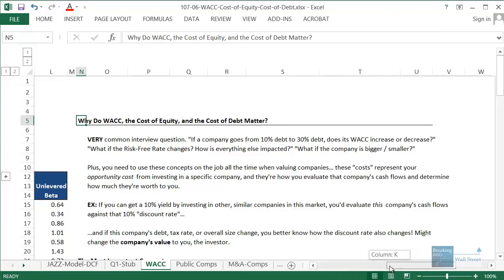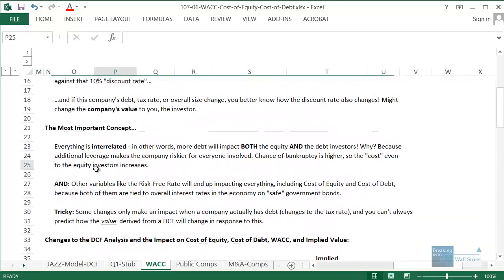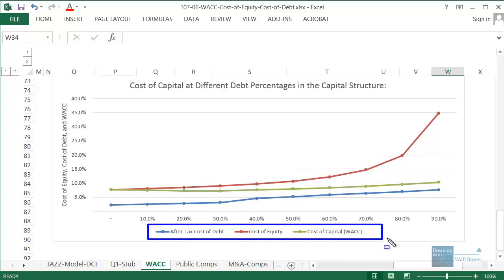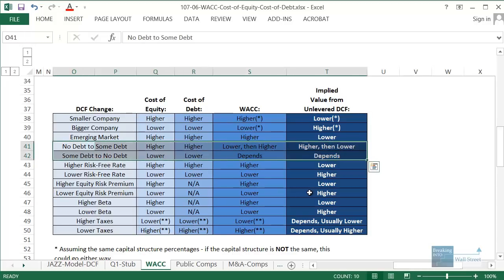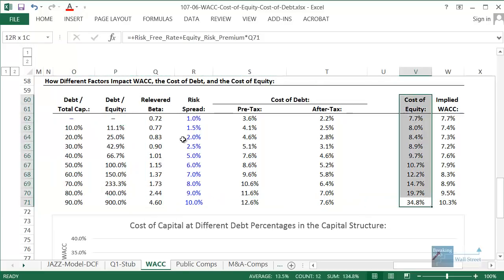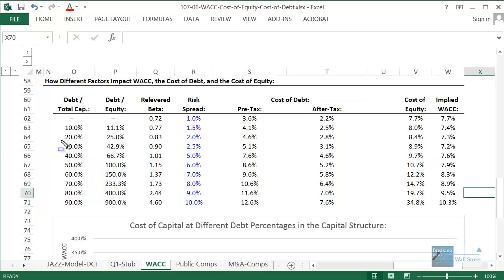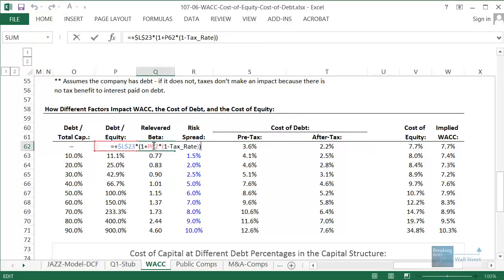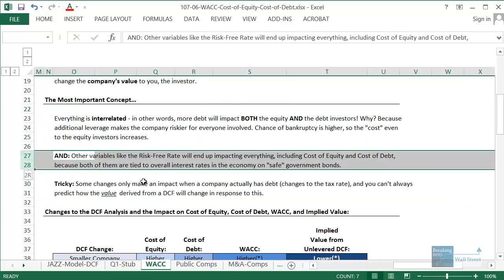WACC, Cost of Equity, and Cost of Debt in a DCF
In this WACC and Cost of Equity tutorial, you'll learn how changes to assumptions in a DCF impact variables like the Cost of Equity, Cost of Debt.
You'll also learn about WACC (Weighted Average Cost of Capital) - and why it is not always so straightforward to answer these questions in interviews.

Table of Contents:

2:22 Why Everything is Interrelated

4:22 Summary of Factors That Impact a DCF

6:37 Changes to Debt Percentages in the Capital Structure

11:38 The Risk-Free Rate, Equity Risk Premium, and Beta

12:49 The Tax Rate

14:55 Recap and Summary

Why Do WACC, the Cost of Equity, and the Cost of Debt Matter?

This is a VERY common interview question:

"If a company goes from 10% debt to 30% debt, does its WACC increase or decrease?"

"What if the Risk-Free Rate changes? How is everything else impacted?"

"What if the company is bigger / smaller?"

Plus, you need to use these concepts on the job all the time when valuing companies… these "costs" represent your
opportunity cost from investing in a specific company, and you use them to evaluate that company's cash flows and determine
how much the company is worth to you.

EX: If you can get a 10% yield by investing in other, similar companies in this market, you'd evaluate this company's cash flows against that 10% "discount rate"…

…and if this company's debt, tax rate, or overall size changes, you better know how the discount rate also changes! It could easily change the company's value to you, the investor.

The Most Important Concept…

Everything is interrelated - in other words, more debt will impact BOTH the equity AND the debt investors!

Why?

Because additional leverage makes the company riskier for everyone involved. The chance of bankruptcy is higher, so the "cost" even to the equity investors increases.

AND: Other variables like the Risk-Free Rate will end up impacting everything, including Cost of Equity and Cost of Debt, because both of them are tied to overall interest rates on "safe" government bonds.

Tricky: Some changes only make an impact when a company actually has debt (changes to the tax rate), and you can't always predict how the value derived from a DCF will change in response to this.

Changes to the DCF Analysis and the Impact on Cost of Equity, Cost of Debt, WACC, and Implied Value:

Smaller Company:

Cost of Debt, Equity, and WACC are all higher.

Bigger Company:

Cost of Debt, Equity, and WACC are all lower.

* Assuming the same capital structure percentages - if the capital structure is NOT the same, this could go either way.

No Debt to Some Debt:

Cost of Equity and Cost of Debt are higher. WACC is lower at first, but eventually higher.

Some Debt to No Debt:

Cost of Equity and Cost of Debt are lower. It's impossible to say how WACC changes because it depends on where you are in the "U-shaped curve" - if you're above the debt % that minimizes WACC, WACC will decrease.

Otherwise, if you're at that minimum or below it, WACC will increase.

Higher Risk-Free Rate:

Cost of Equity, Debt, and WACC are all higher; they're all lower with a lower Risk-Free Rate.

Higher Equity Risk Premium and Higher Beta:

Cost of Equity is higher, and so is WACC; Cost of Debt doesn't change in a predictable way in response to these.

When these are lower, Cost of Equity and WACC are both lower.

Higher Tax Rate:

Cost of Equity, Debt, and WACC are all lower; they're higher when the tax rate is lower.

** Assumes the company has debt - if it does not, taxes don't make an impact because there is no tax benefit to interest paid on debt.